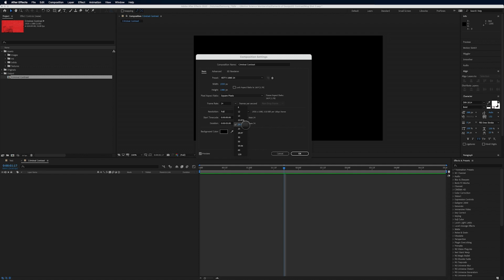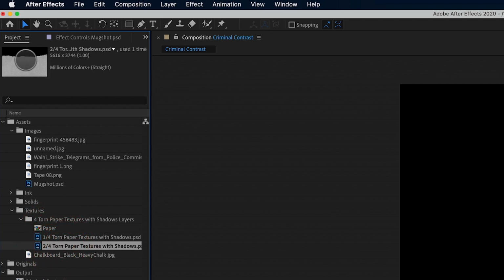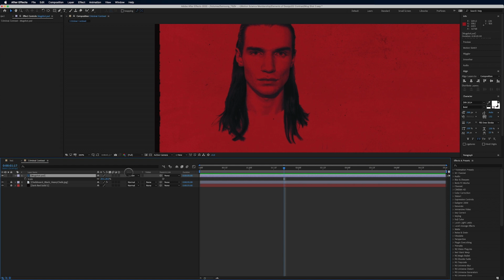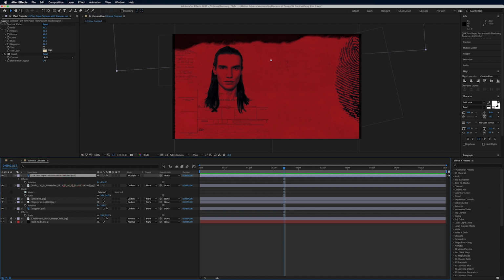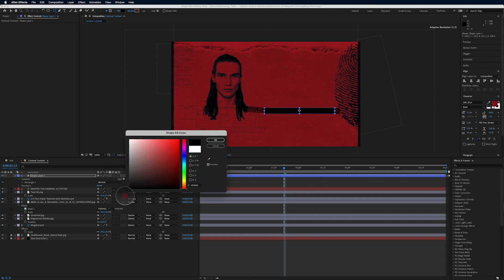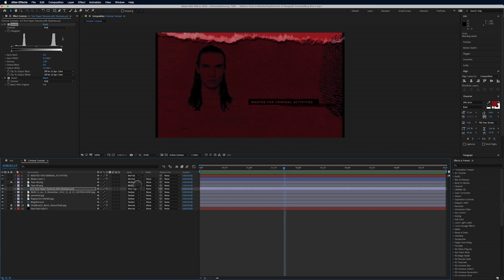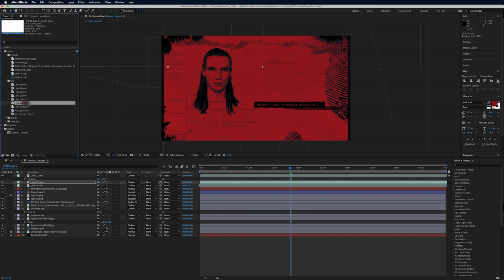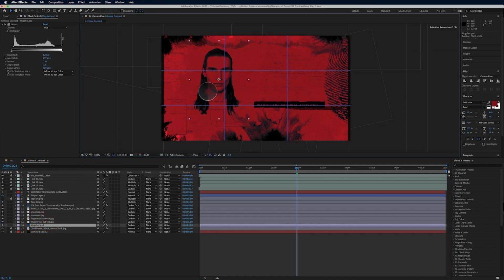Motion Design Contrast: The Principle That Makes Your Work Stand Out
In this video lesson from the StyleCraft course we will be looking at the power of contrast and how it can drastically affect your design. Contrast is a powerful tool to use when designing anything from style frames to compositions.

We will create a simple, but powerful design in motion graphics using contrasting colors and elements.